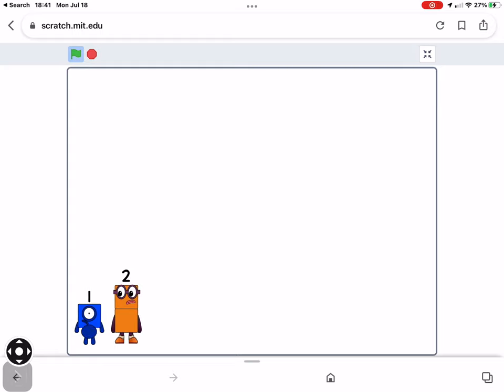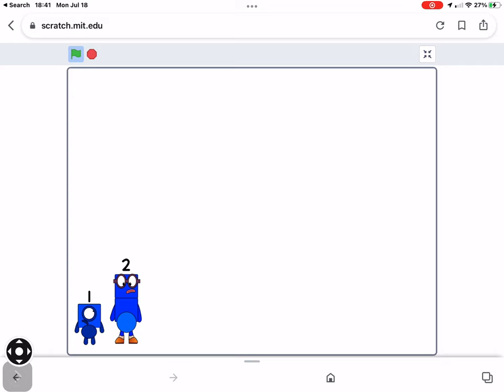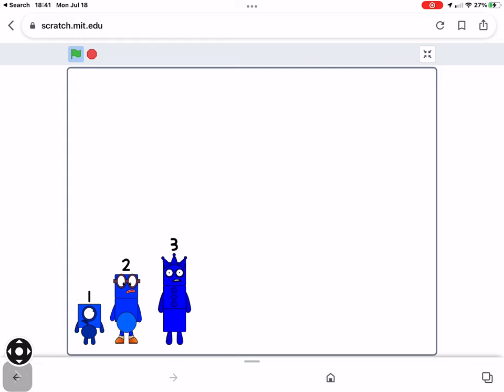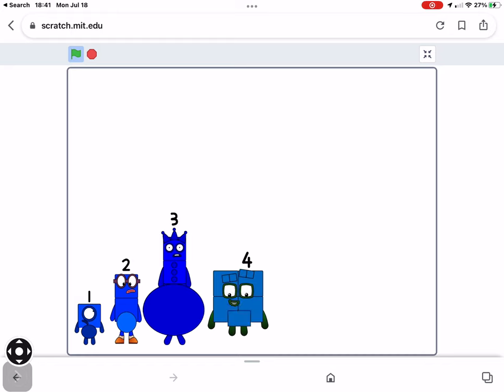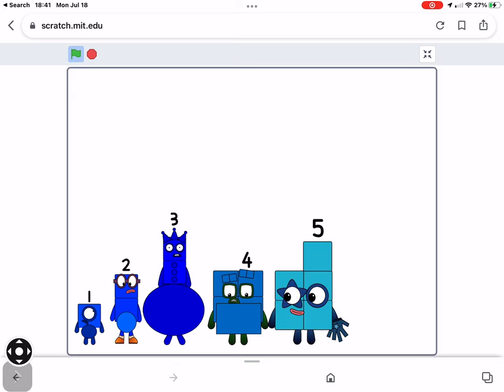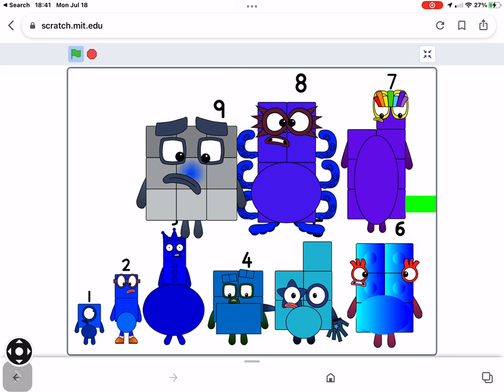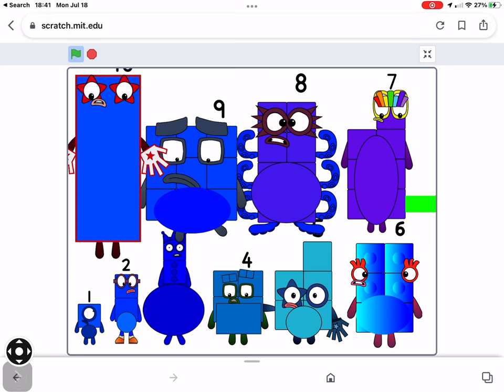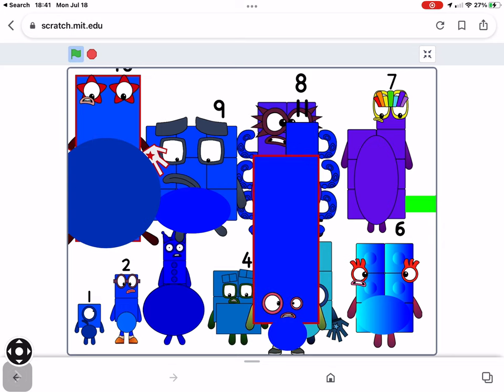The Blueberry Virus Numberblocks